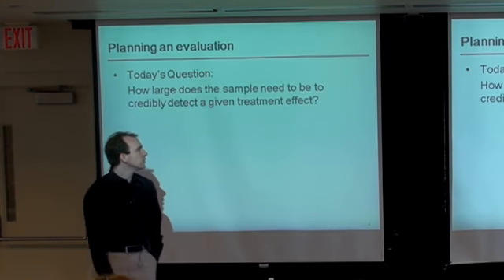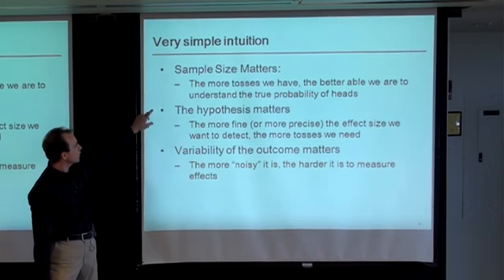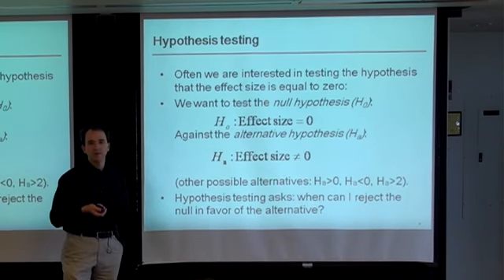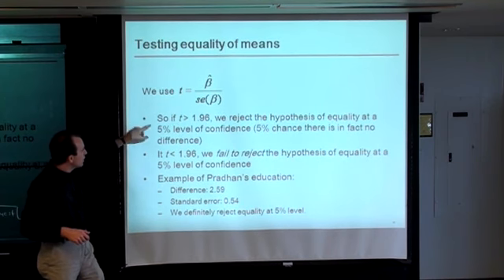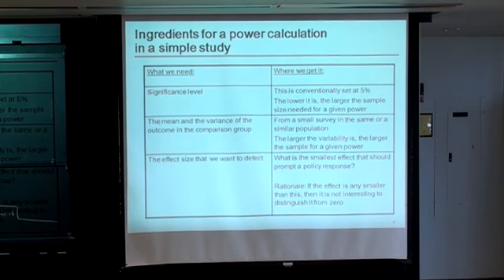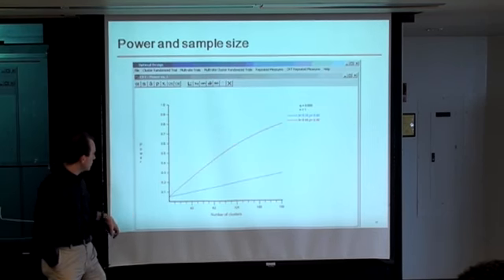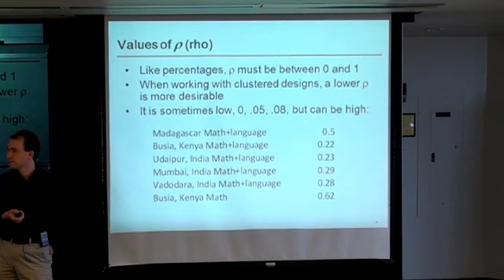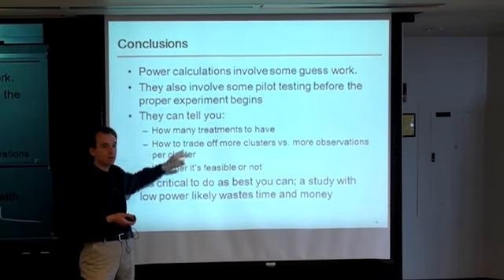Ses 6 | MIT Abdul Latif Jameel Poverty Action Lab Executive Training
Session 6: Sample Size and Power Calculations

Speaker: Ester Duflo